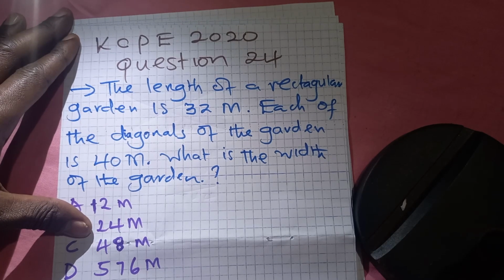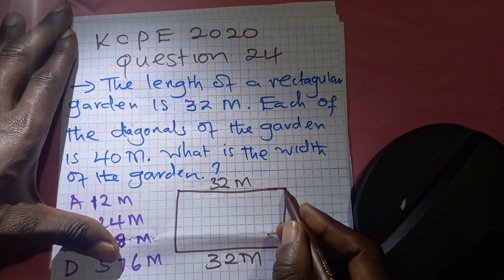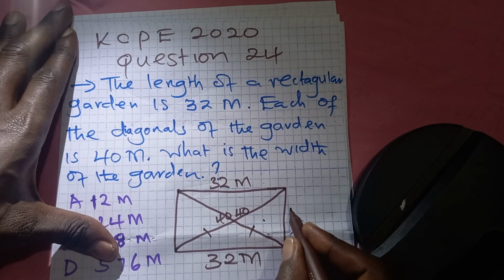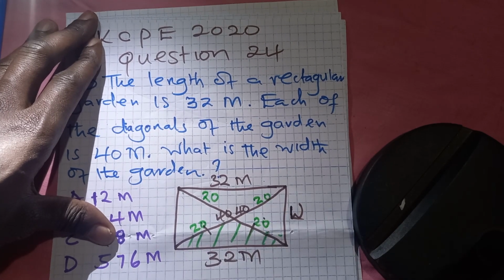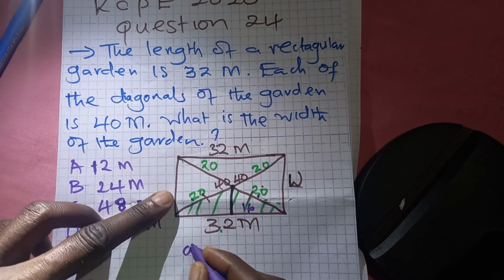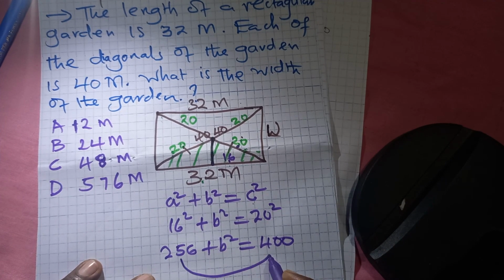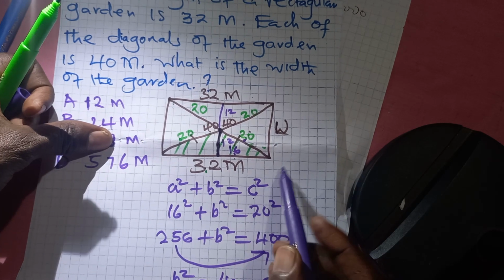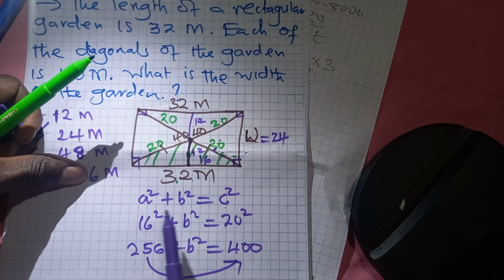KCPE 2020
LENGTH